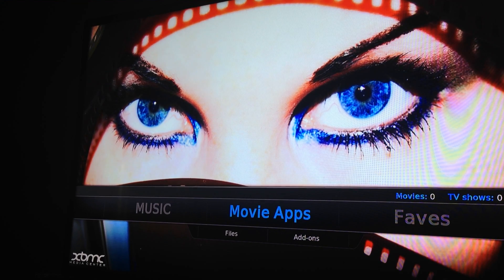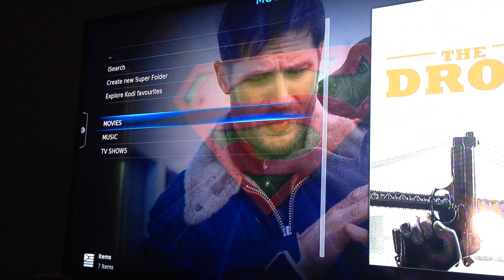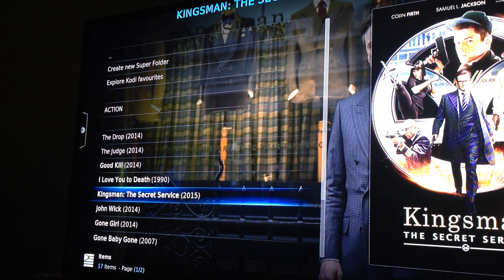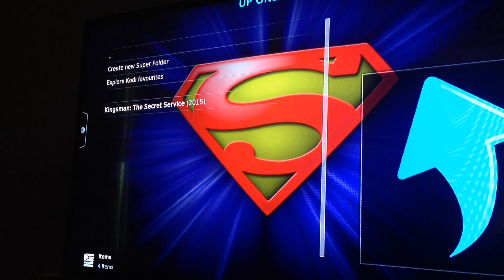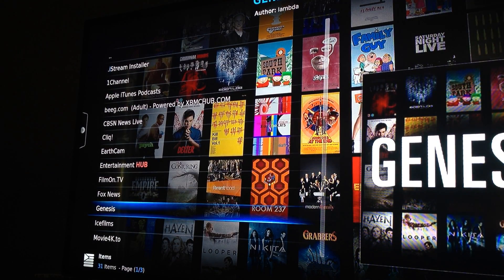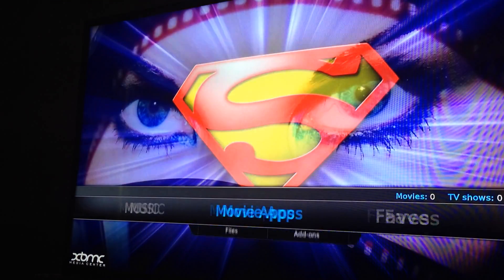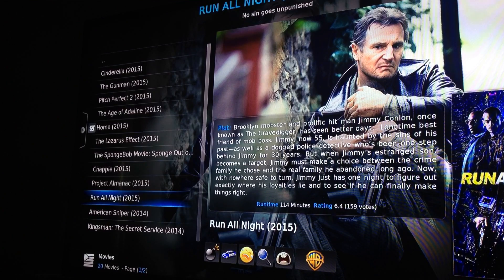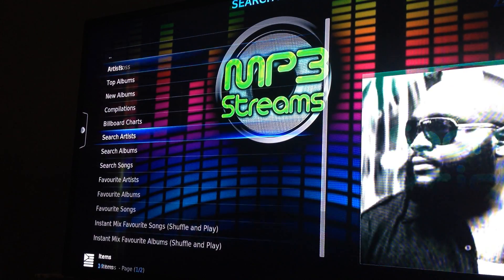ADDING/ USING SUPER FAVORITES PROGRAM ADD ON FOR KODI ON AMAZON FIRE TV UNLOCKED AND LOADED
This video is a tutorial for anyone who has purchased our Unlocked and Loaded Fire TV Box from our website. This video will walk you through how to add to "FAVES" and operate the program. If you are interested in purchasing an Unlocked and Loaded Fire TV Box or have questions;